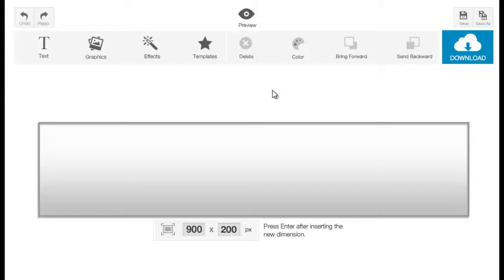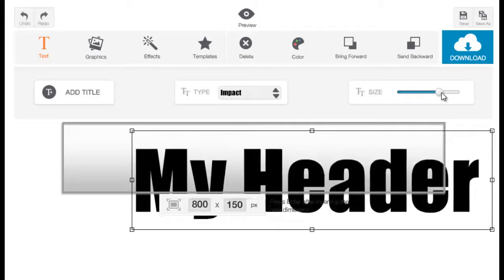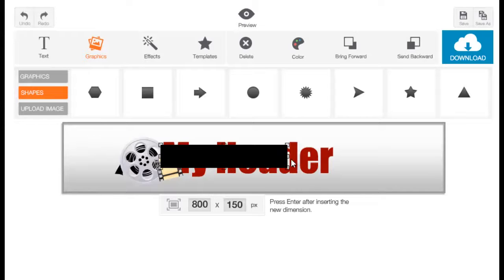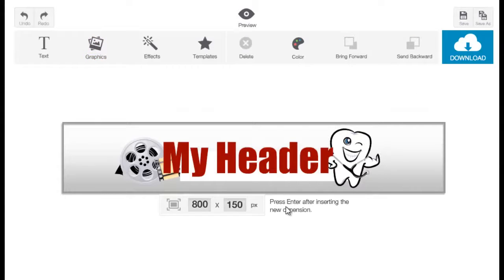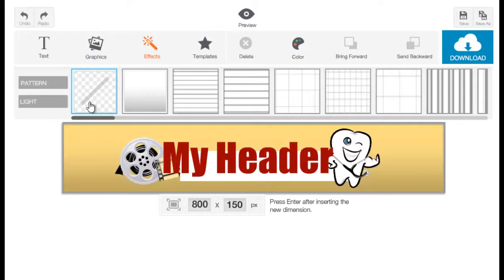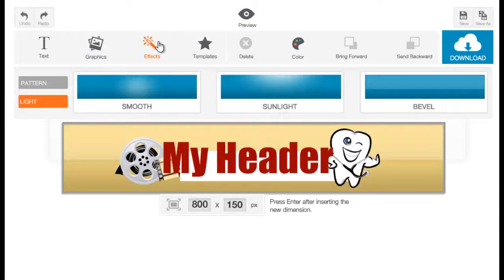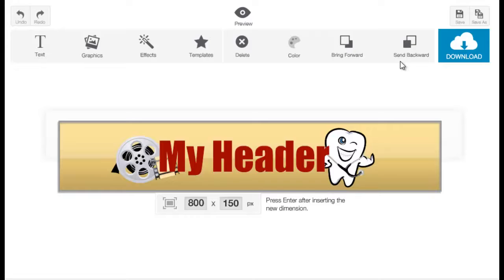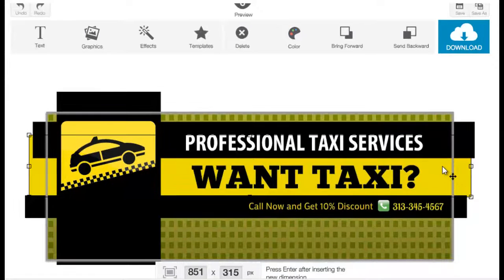Banner Graphics Training